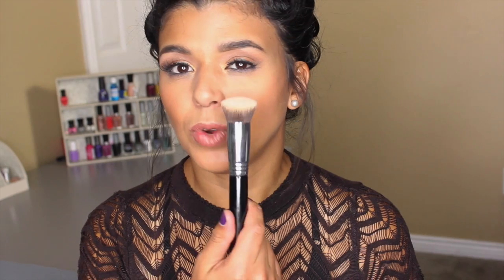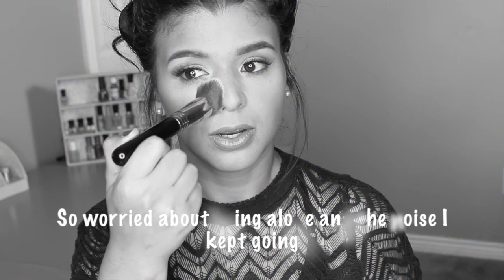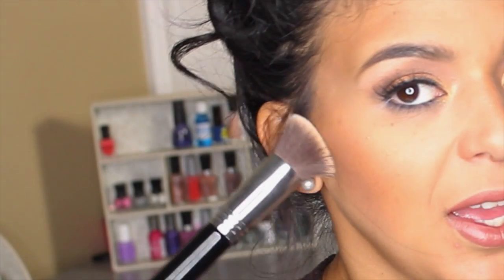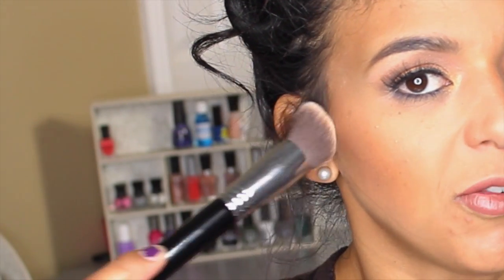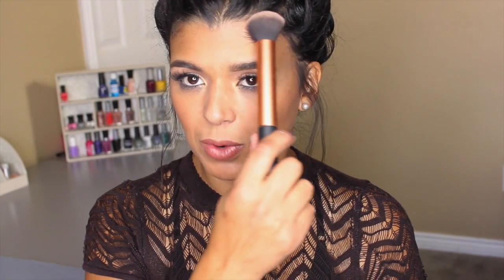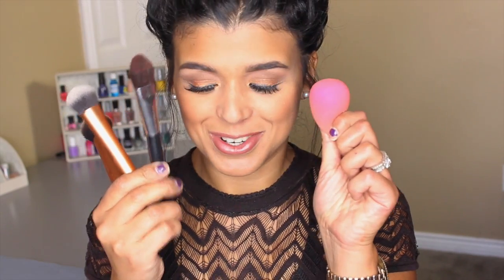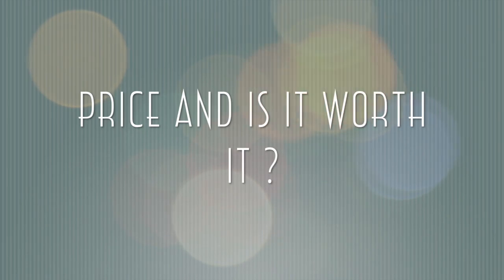Sigma F88 Review and Comparison with other Foundation Brushes| Is it worth it?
Hello everyone ! I always wondered about brushes whenever I watched a review Is good. but how good is it ? How does it compare to other brushes? Why is it better? The good the bad and every detail so I can decide if I need it in my collection, so Instead of just talking about the generals of the brush I compare it to other that I own and tell you the difference between them. I know it makes it longer but hopefully helpful.

FTC: Not a Sponsored Video| Nobody is paying me to give a good review & all opinions are my own as always.

Brushes I mentioned in the video

Beauty Blender

♥️Would you like an affordable beauty subscription? Here is my link for Ipsy ($10 a month shipping included)

♥️Would you like to save on High End Makeup,clothing and more?

♥️My Favorite Makeup Brushes include many brands but this is a website I tried recently and love !
My Favorites are: E25 (eye blending brush) P84 ( concealer or cream product) ( and F88 (favorite foundation brush) Best Brushes ever !

Leticia Sanchez
Sandy, UT,84091.